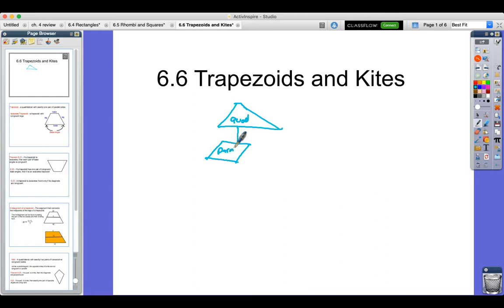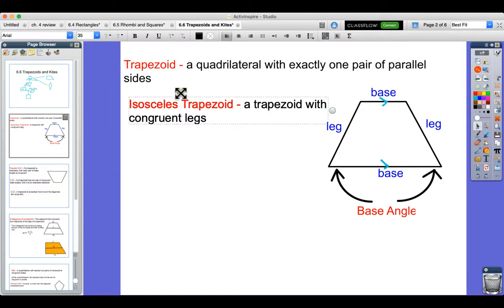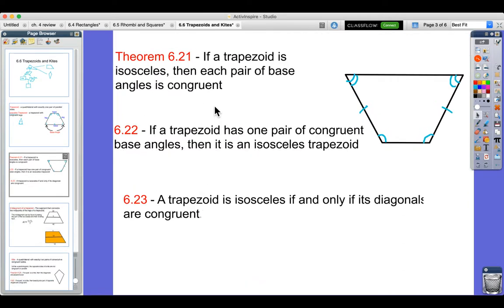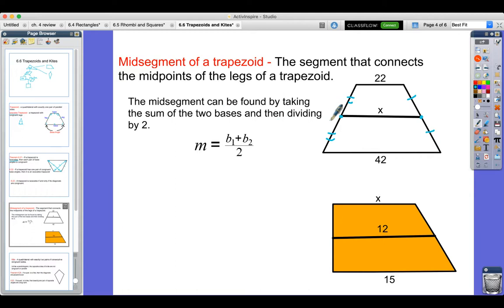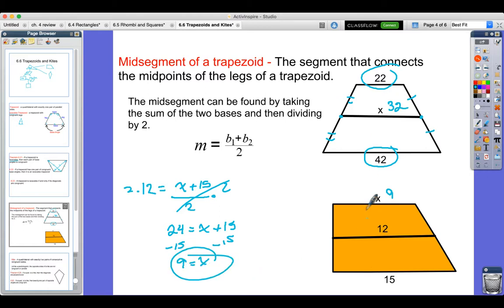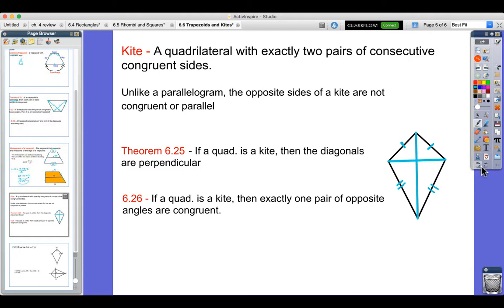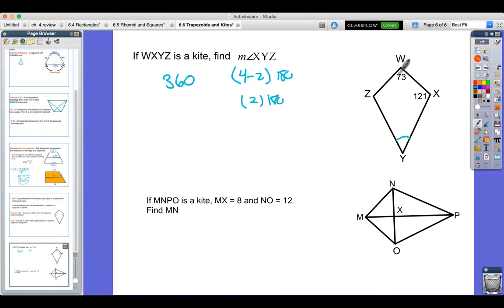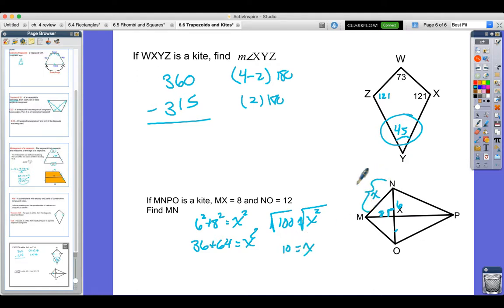6.6 Trapezoids and Kites